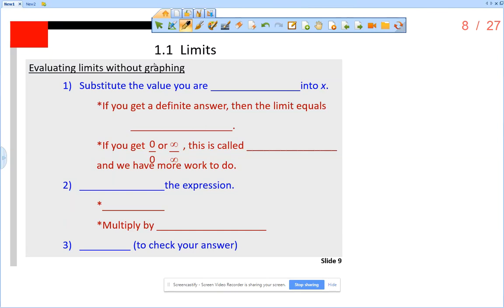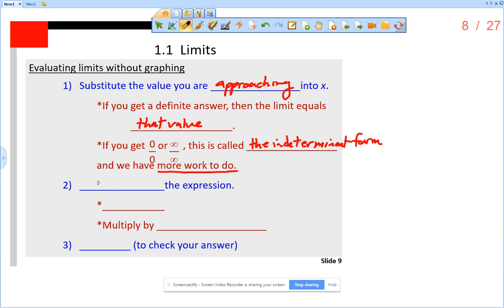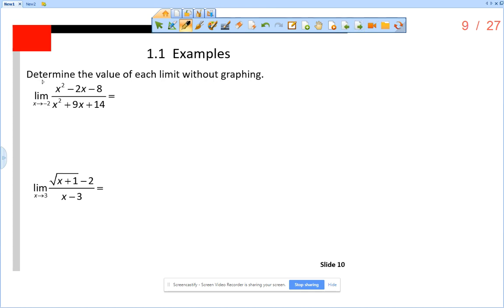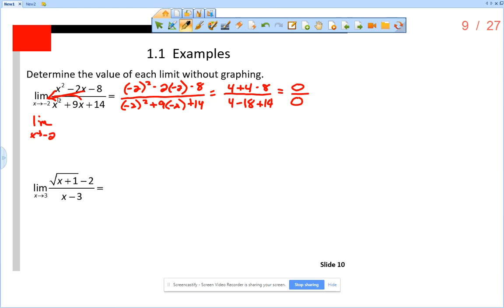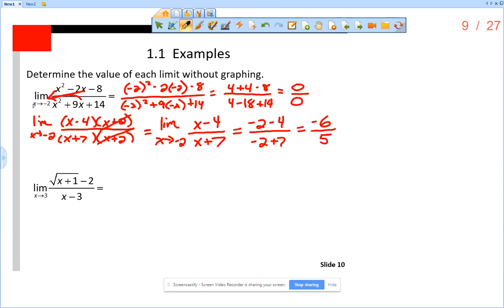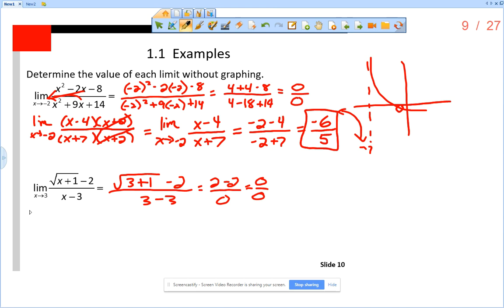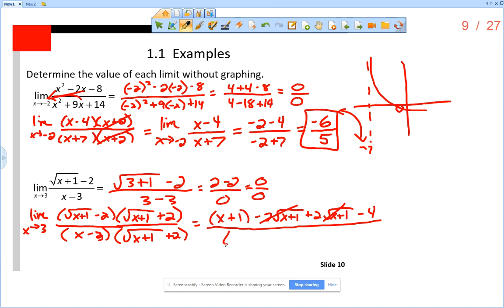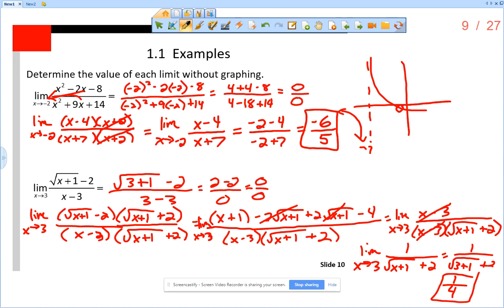1.1 Limits Video 3 (Slides 9-10)